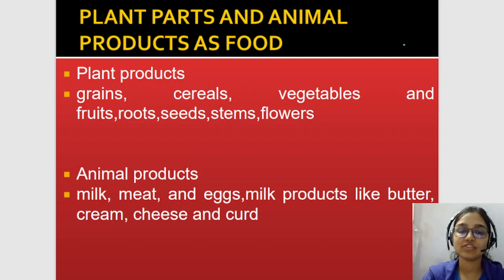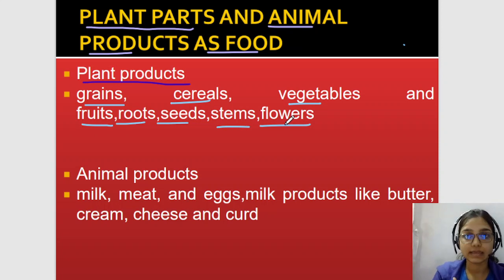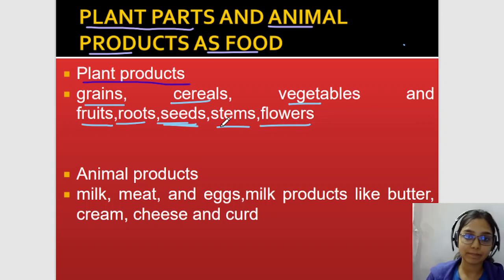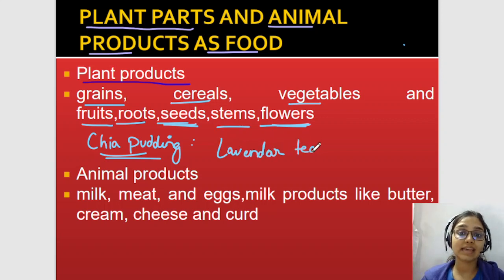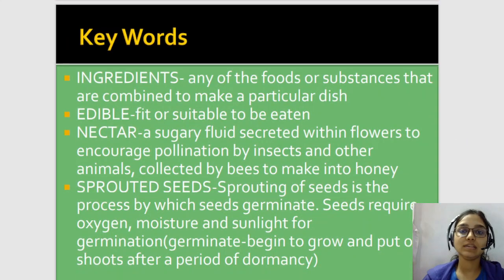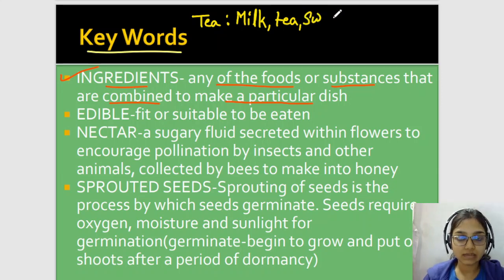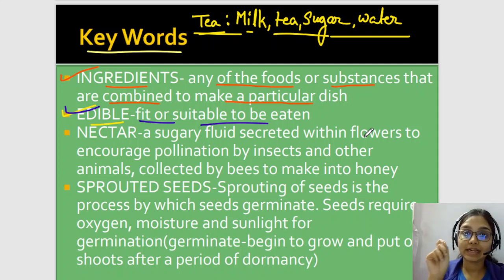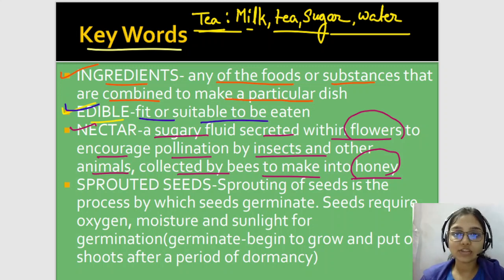Plant & Animal products as food-Chapter 1:Food:Where does it come from?NCERT MATH CLASS 6